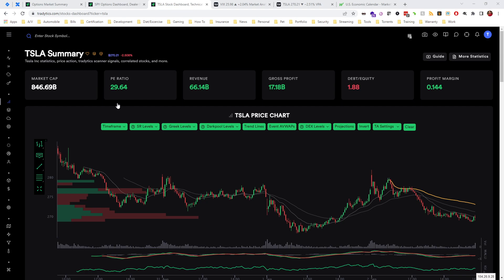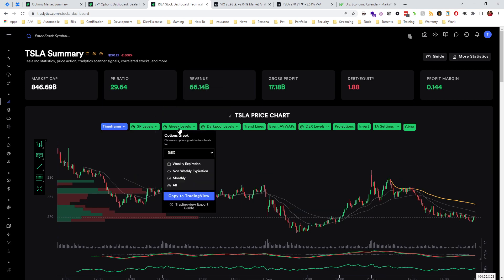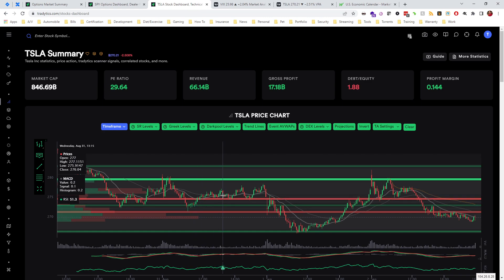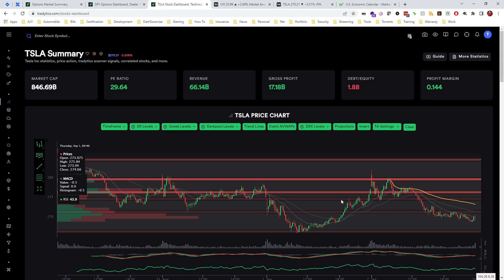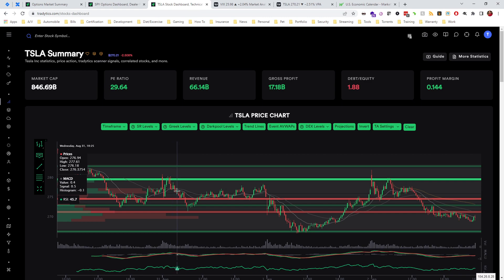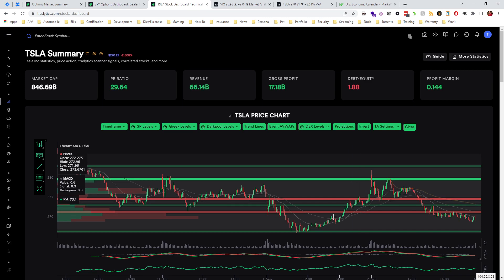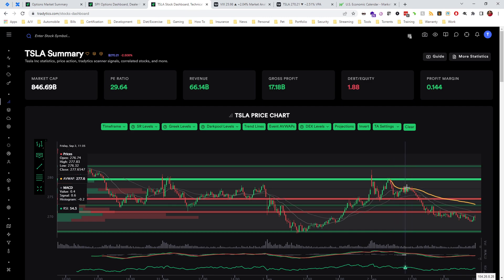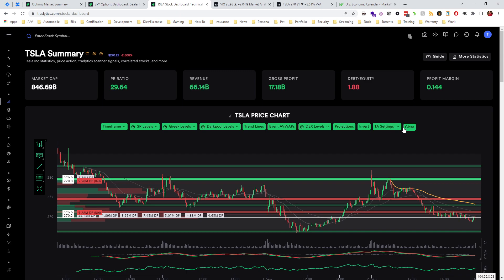Quickly Find Dealer Positioning Based Levels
I did a quick video on how we can quickly add dealer positioning levels to the chart and talk about how price will be very fluid when moving between them.